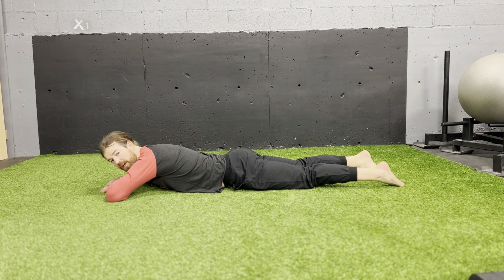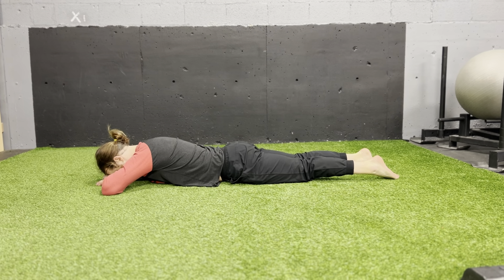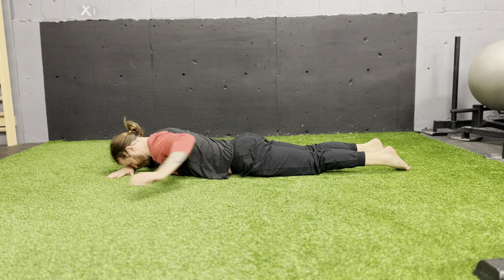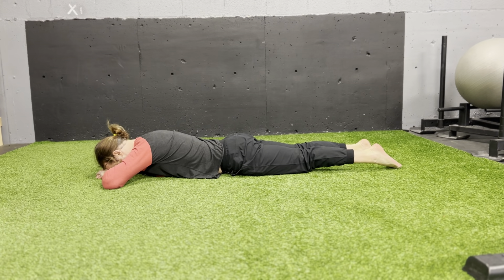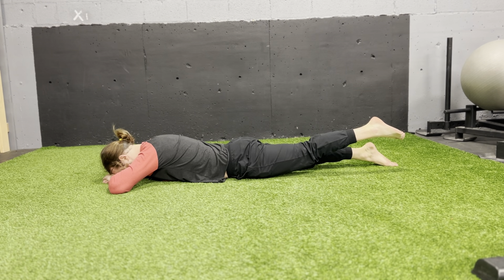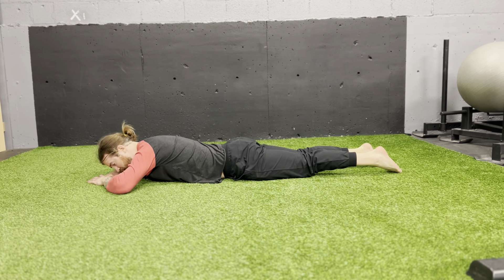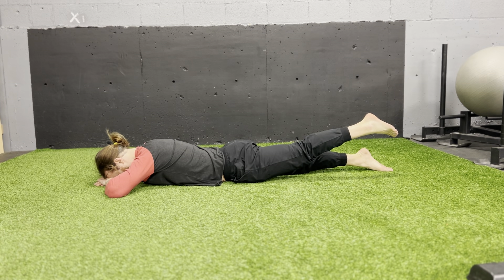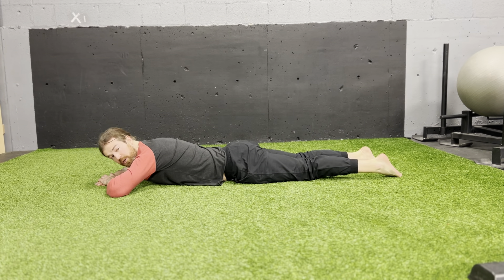Hip Extension FRA